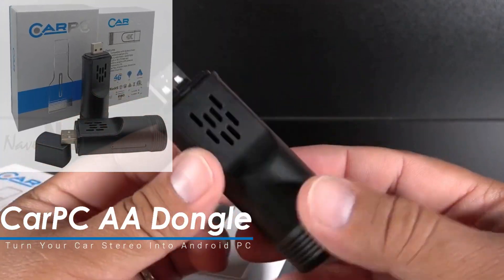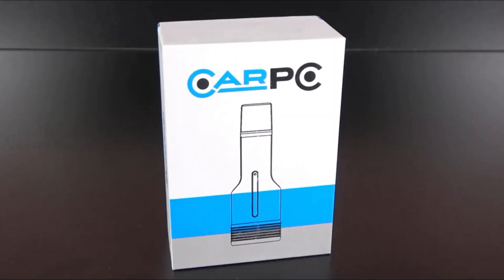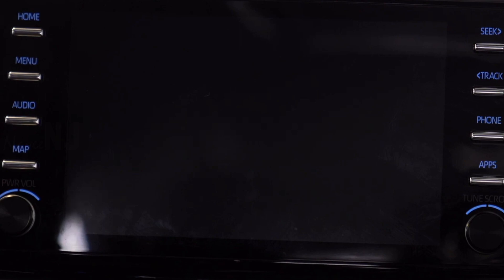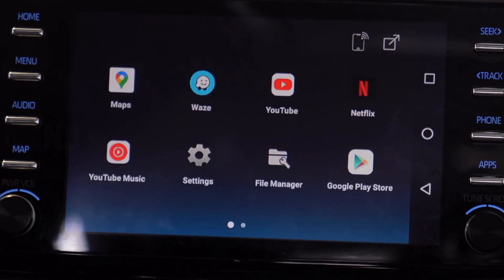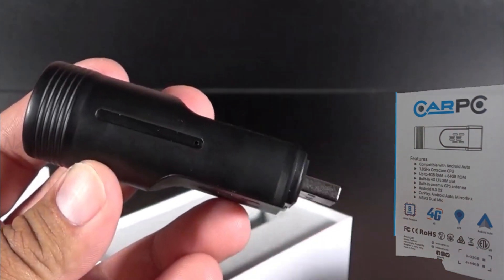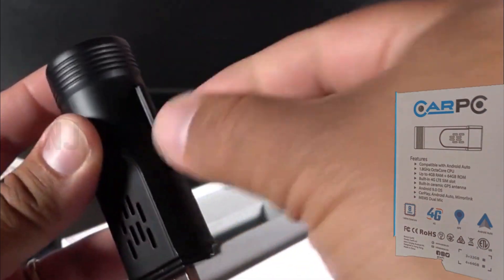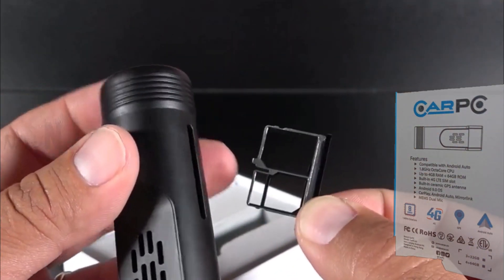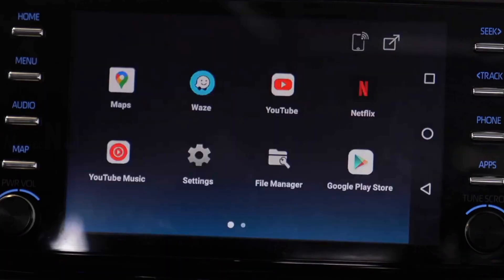Amazing Dongle Turns Your Car Stereo Into Android PC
Car Gadgets | Car Accessories | CarPC | AADongle

The CarPC is a USB device that plugs into the USB interface to a car infotainment system. Once the CarPC finishes the bootup sequence the car should recognize the CarPC as an android device and should allow the Android Auto app to communicate with the car.  The CarPC AA uses a customized Android Auto application on the device to display a customized launcher on the car screen rather than the standard Android Auto user interface. The launcher includes a Google Play Store app so that a wide variety of millions of Android apps can be used on the device. The device also includes GPS, accelerometers, Wi-Fi, Bluetooth, and a microphone.  In addition, the device includes a slot for a micro-SIM and a microSD. The CarPC comes in a small gift box printed with a graphic of the device on the front and information about the device on the back. There are specifications of the device on the back of the box but there is not enough information to really describe what it is without some explanation. Before installing the CarPC into the car you may want to install a microSD and/or a micro-SIM card into the device. The CarPC can read up to 128 GB of storage.